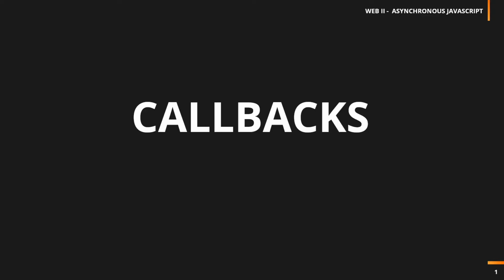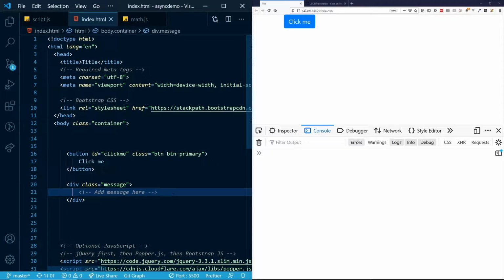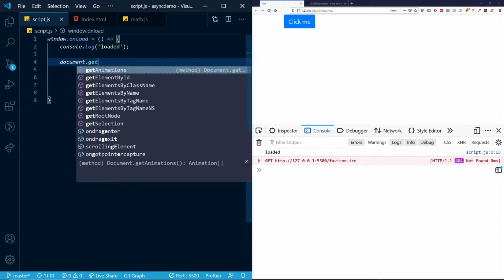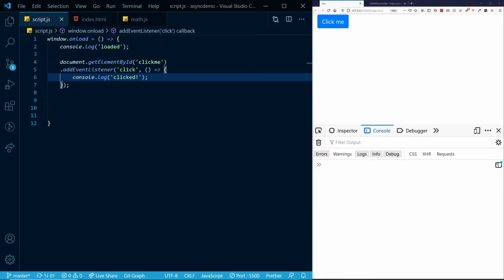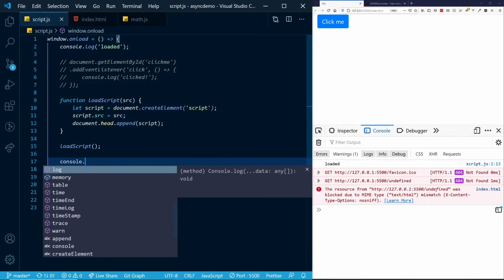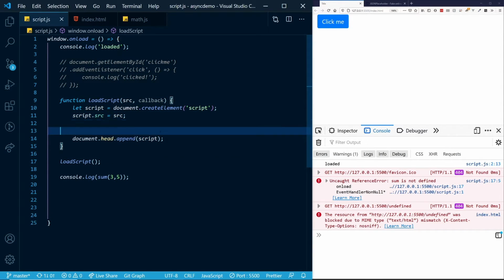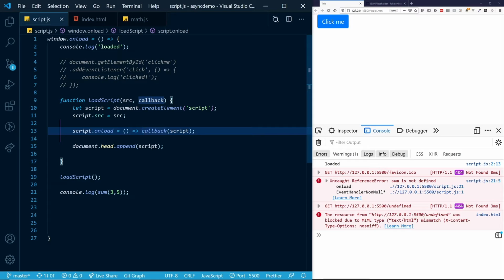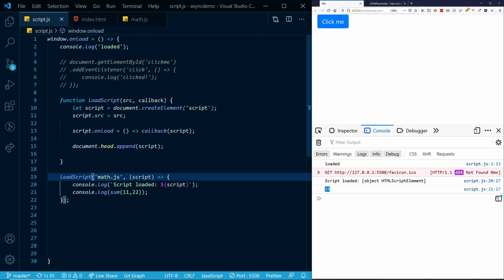Web 2 - Callback functions